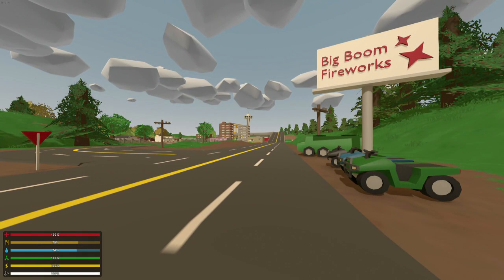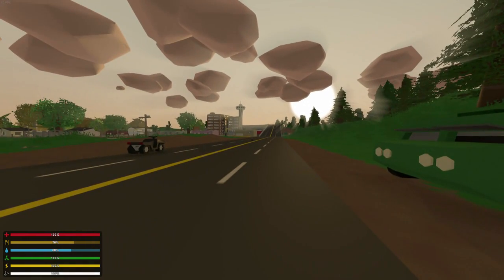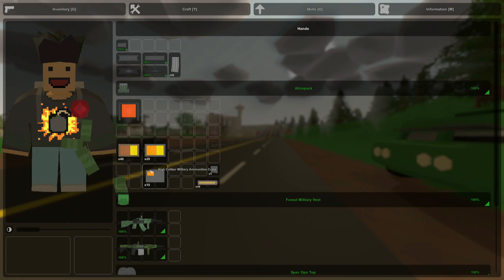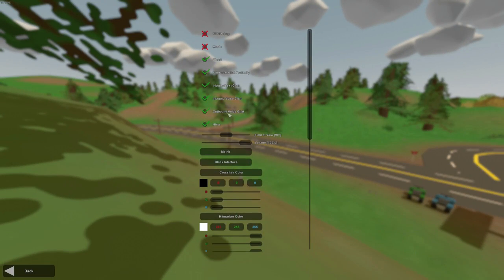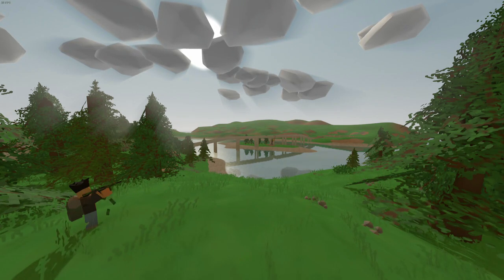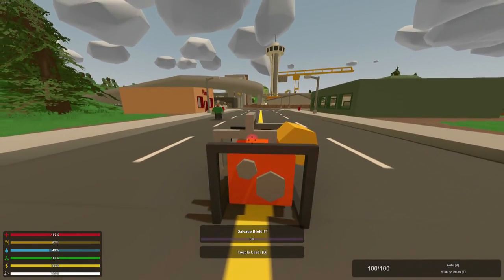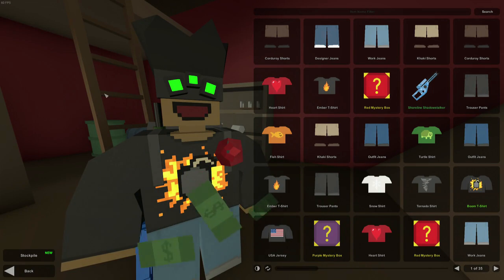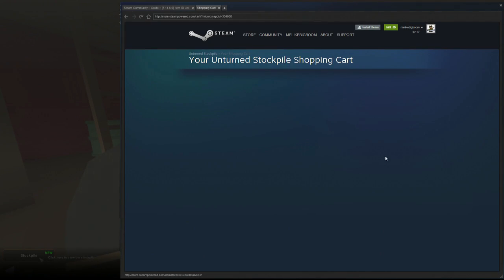Unturned 3.14.6.0: Horde Beacon & Curated Items! APC Change, High Caliber Crates, Ranger Barrels Too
➜ This week's update was a massive clump of both community suggested changes and community created changes! To start, horde mode was cleverly meshed into survival mode via the horde beacon, the first batch of curated items were accepted, the APC had a massive aesthetic overhaul, ammo crates were divided into high caliber rounds for rare guns and low caliber rounds for common ones, the quad and jetski have two seats now, and much more. Check it out!

---GENERAL INFO---

GENERAL INFO

★ JOIN MY OFFICIAL UNTURNED SERVER:
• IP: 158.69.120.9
• PORT: 27042
• No Password

• LYHME's servers:

Unturned Creative #1
• IP: ut.lyhme.net
• PORT: 27015
• No Password

Unturned Survival #1
IP:  ut.lyhme.net
PORT: 27018
No Password

► PC Specs -

• 2x SLI EVGA GeForce GTX 980 Superclocked ACX 2.0's
• 16GB DDR3 1600MHz G.SKILL Ripjaws X Series RAM
• ASRock Z97 Extreme6 Intel Z97 ATX Motherboard
• 3TB Seagate Barracuda Hard Drive